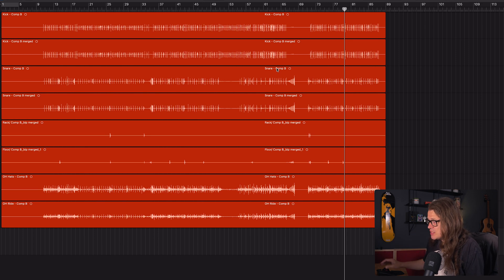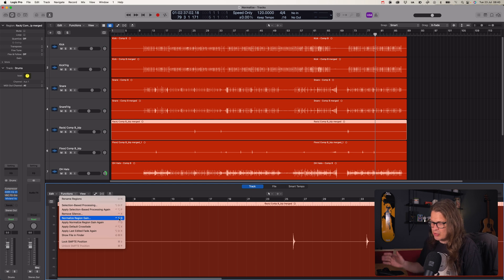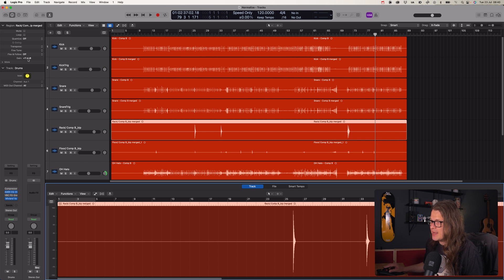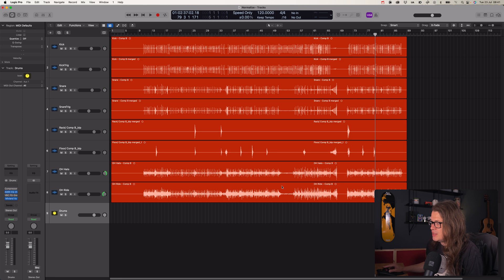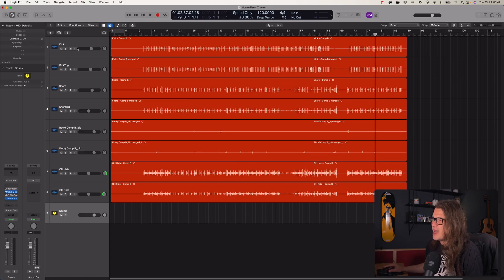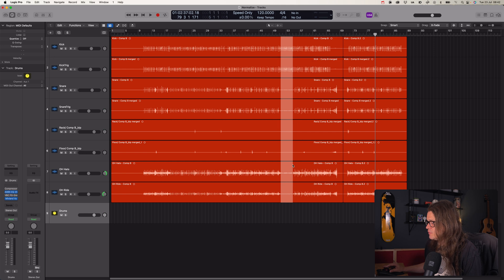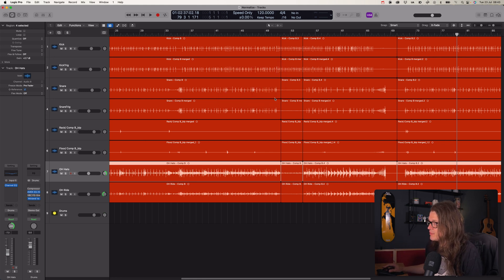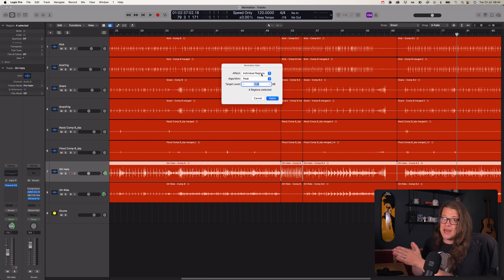Logic Pro - How to Normalize Gain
Everybody talks about gain staging, right? Well there's an easy way to normalise all your audio regions to a set level in Logic Pro, and there are a few cool features that you should be aware of!